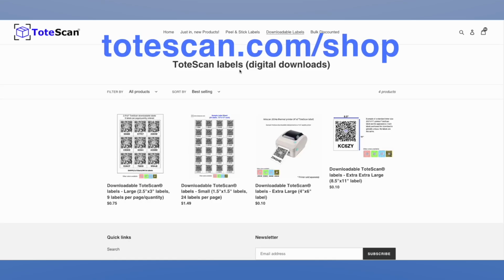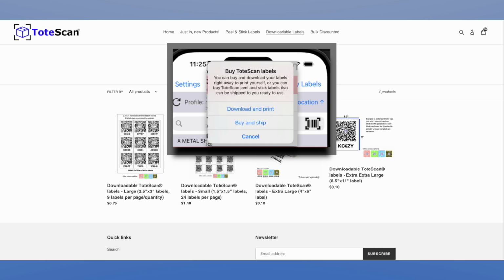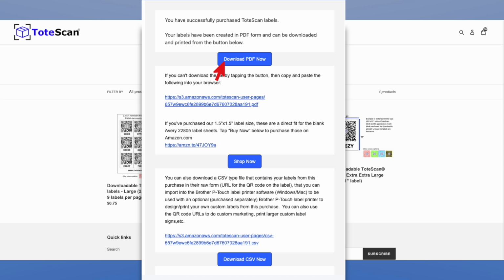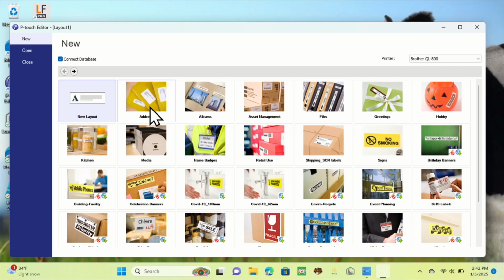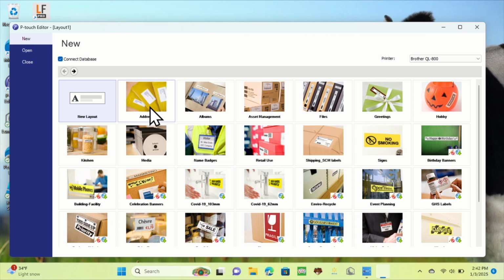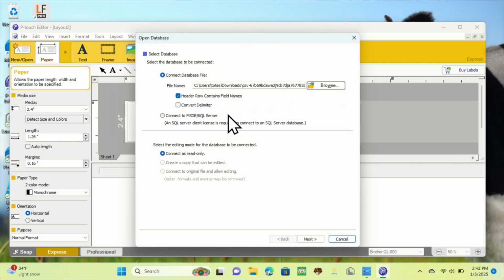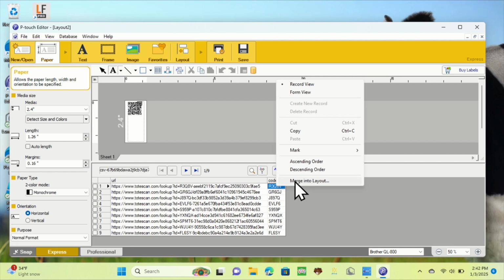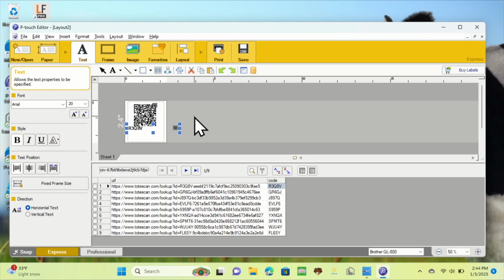Importing ToteScan downloadable labels into Brother's P-Touch Editor Software for Windows.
Importing ToteScan downloadable labels into Brother's P-Touch Editor Software for Windows. Custom labels.

ToteScan labels made easy! This tutorial shows you how to purchase ToteScan downloadable labels either in-app (ToteScan mobile app) or by buying from:

Easily import the CSV file you receive after purchasing ToteScan downloadable labels into the Brother P-Touch editor software. If you need a direct link to download is:

This step by step tutorial shows you how to take your purchased ToteScan downloadable labels (in CSV file format),and import that file into Brother's P-Touch software create custom ToteScan labels that can be printed on Brother's compatible label printers.

This tutorial applies to most P-Touch compatible printers. More specifically, it will work on the following models (PTP910BT, QL-800, QL-810W, QL-1110NWB, ColAura and any of their industrial label printers)